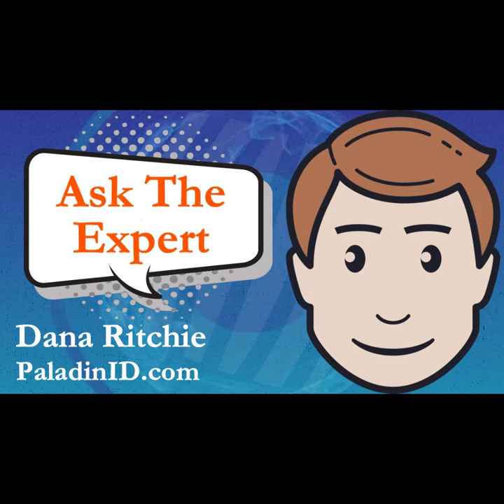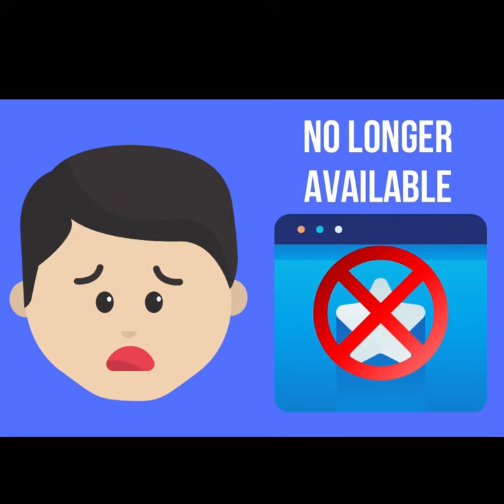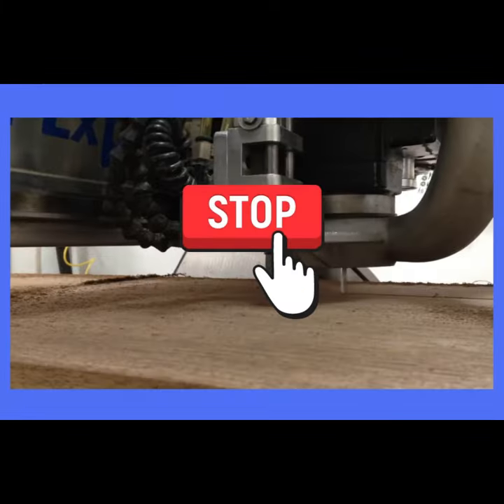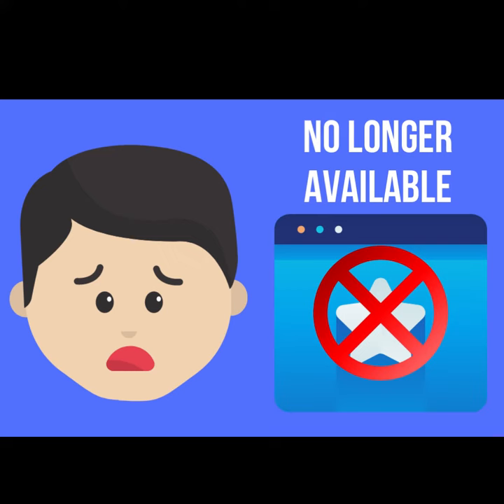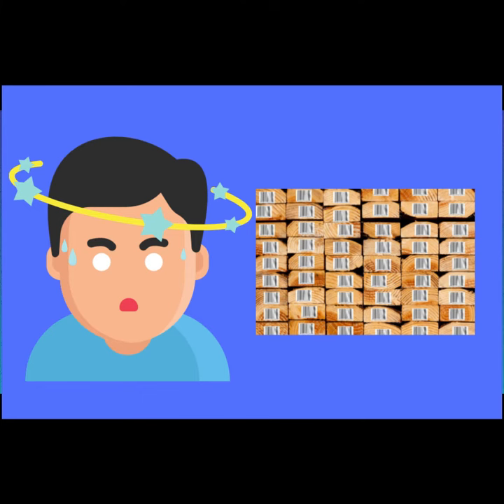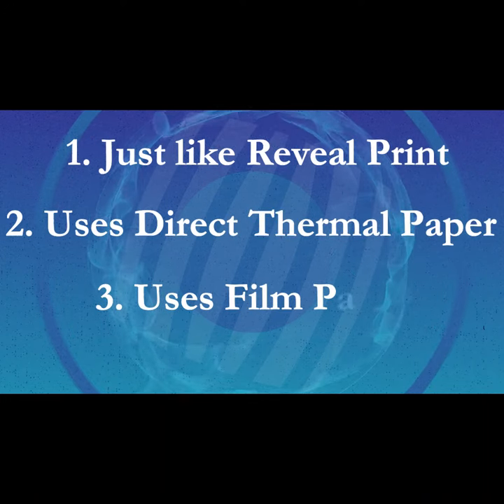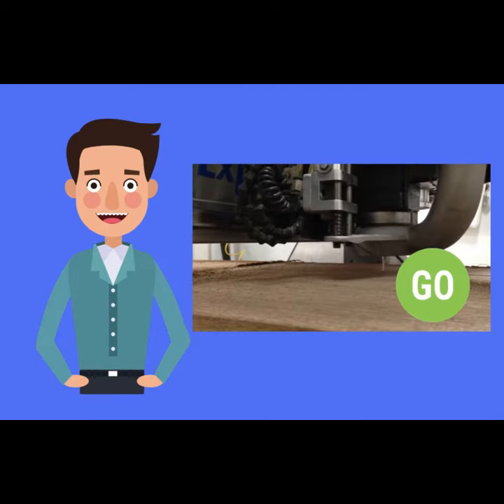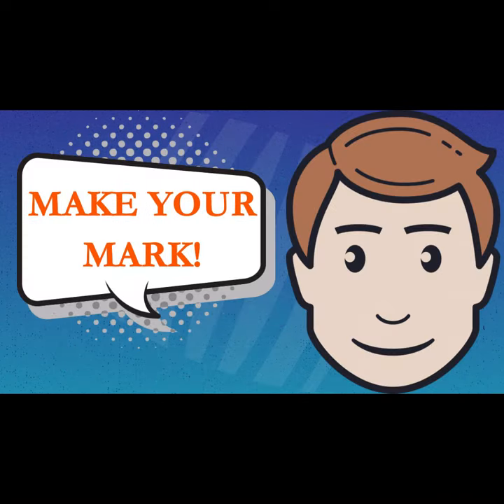Lumber Mills Find a Solution with RevealPro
Lumber mills need a new solution for labeling. RevealPro has saved the day!

It's an awful feeling. You find a product you love and get really used to and then BAM, it's taken off the market? It's not a good feeling. But even worse, if the product or solution is integral to the operation of your business, its absence can halt production and processes and cost you money. NOT GOOD.

This has happened recently in the lumber mill industry and other companies that use mobile printers to produce outdoor labels on the go.

You can imagine how the inability to print the required labels could cause a slight panic.

If you have used Platinum from Jindal Chemicals (now discontinued) and need a labeling solution - don't fret! We have the perfect solution!

Keep your operations going with a better outdoor mobile direct thermal solution.

Problem:  A lumber mill contacted us that needed a solution that would allow them to print outdoor labels with a mobile printer. Their current mobile thermal transfer printer was quickly becoming obsolete. They needed a new option quick - a product that would work with their new direct thermal printers.

Solution:  We introduced them to a new product on the market called RevealPro. It is identical to RevealPrint, which utilizes a direct thermal paper, but it is a film product, specifically designed for outdoor applications.  We provided samples to the customer and they loved it.  They are able to keep their operations going with an outdoor mobile direct thermal solution.

“Making companies more competitive by offering the correct label printing solution, on time, within budget, while creating unmatched value”.